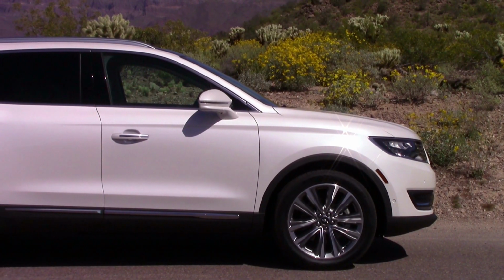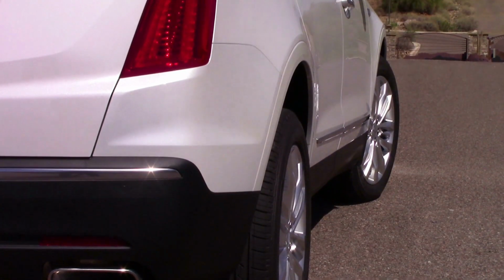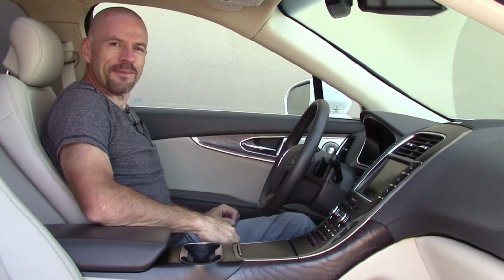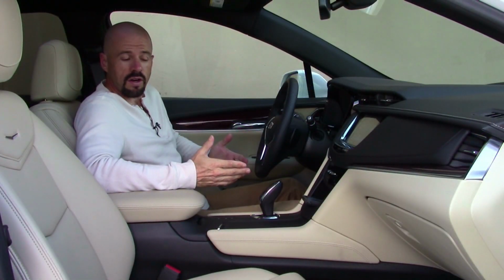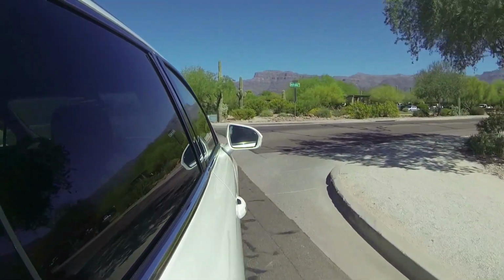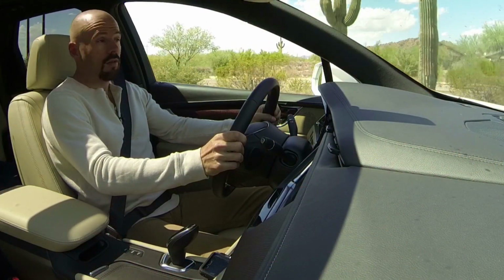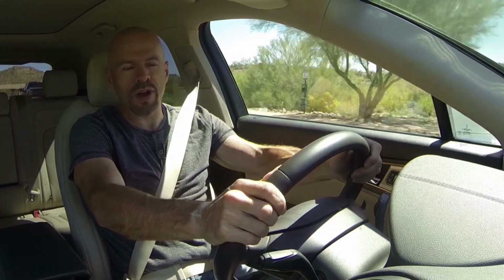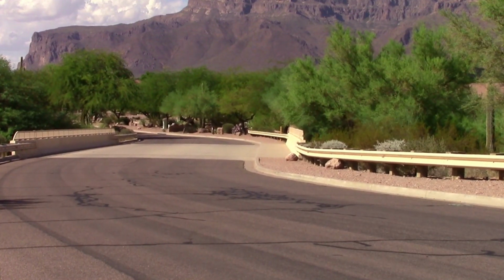Face Off: Lincoln MKX vs Cadillac XT5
We present our test drive of the Lincoln MKX and the Cadillac XT5 mid-size luxury crossover SUV's together for a face to face comparison to see how they stack up.